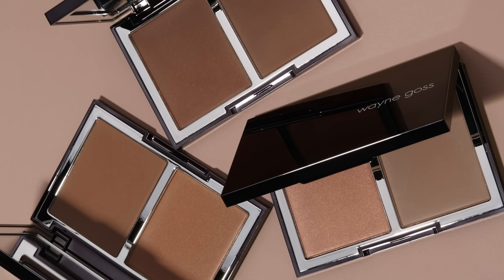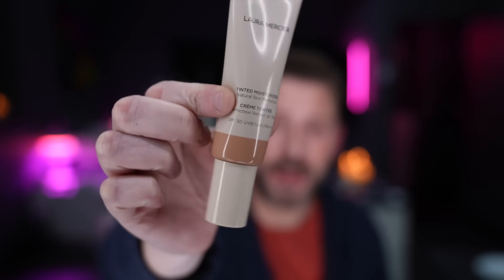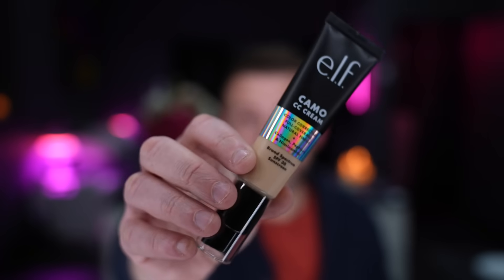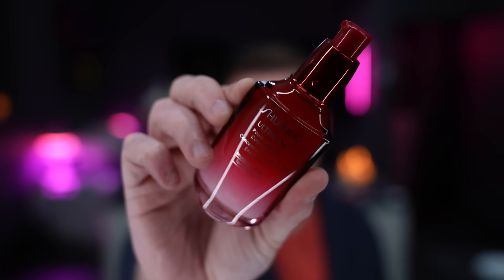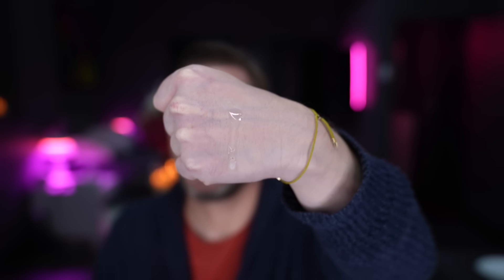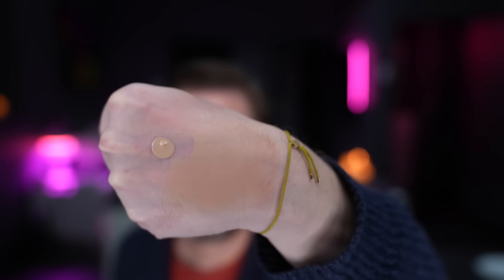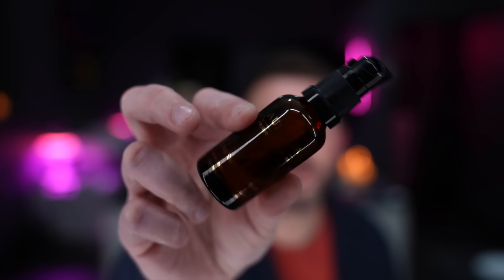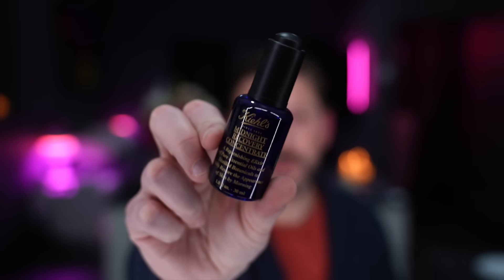MARCH COMPLEXION FAVOURITES!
EARLY ACCESS TO WAYNE GOSS RADIANCE BOOSTING FACE PALETTE

Social Links!